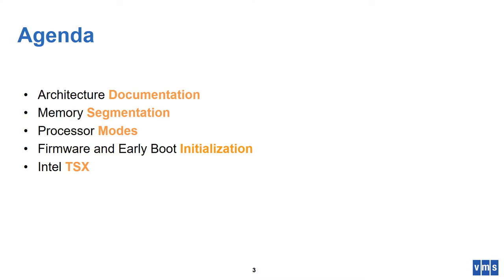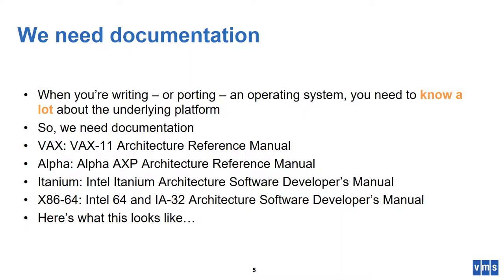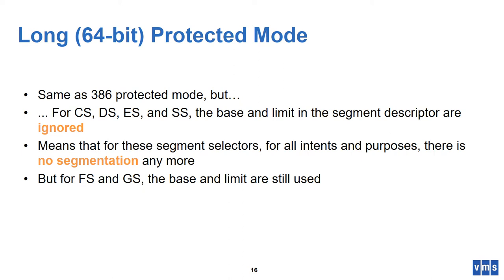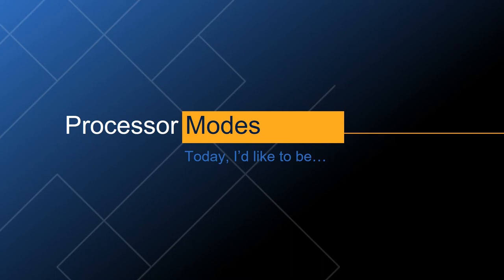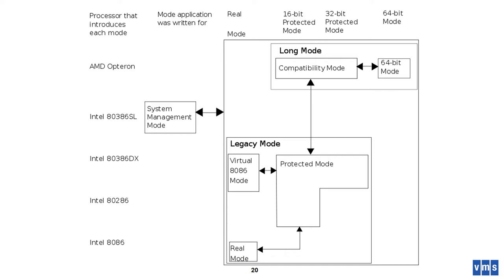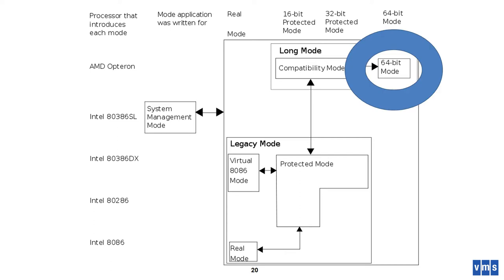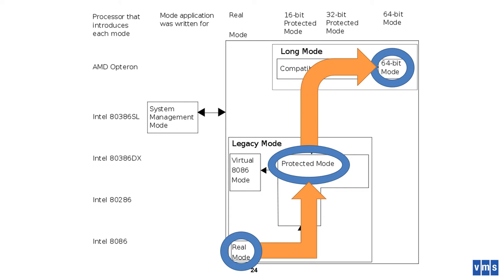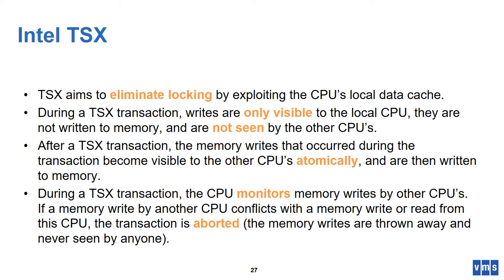Interesting Features of the X86-64 Architecture (OpenVMS Boot Camp 2017)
A recording of a session titles "Interesting Features of the X86-64 Architecture", delivered at the 2017 OpenVMS Boot Camp in Westford, MA. A discussion of segmentation, modes, early boot, and the transactional synchronization extensions.